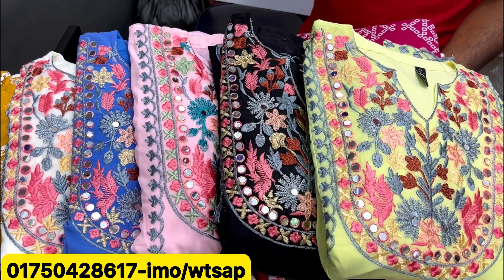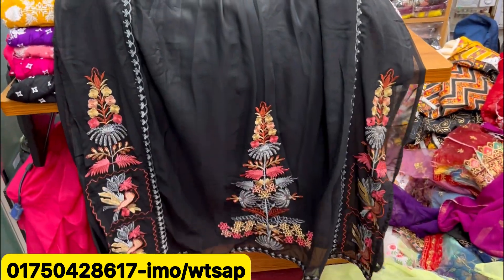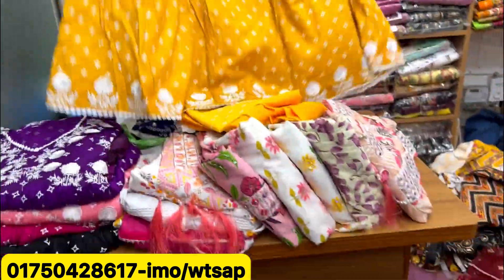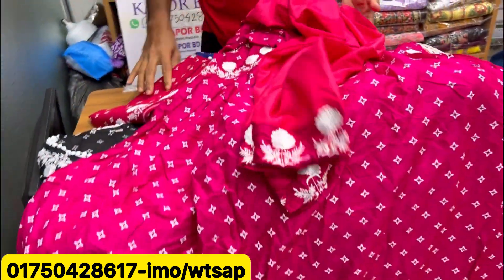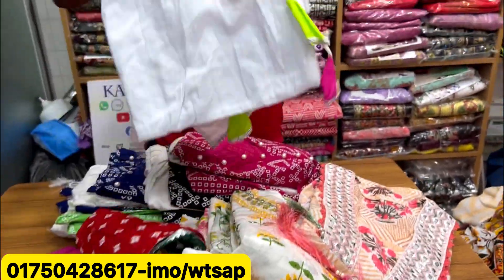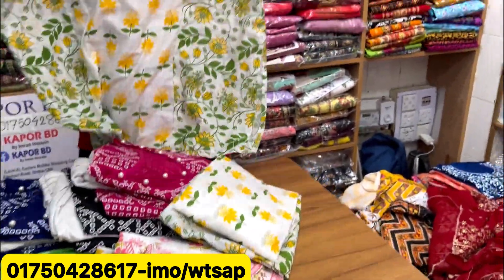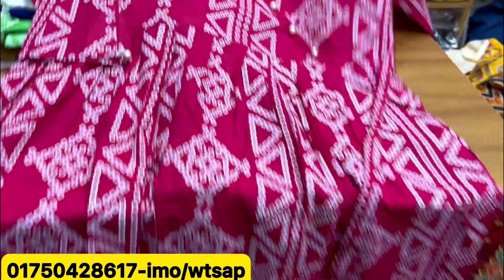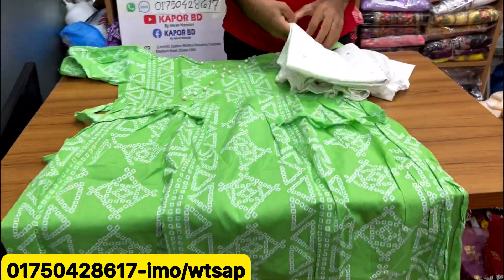অরিজিনাল কাশ্মীরি কাজের রেডিমেড থ্রিপিস তাও আবার মার্কেট চ্যালেঞ্জ দামে || Reduced three piece 2023